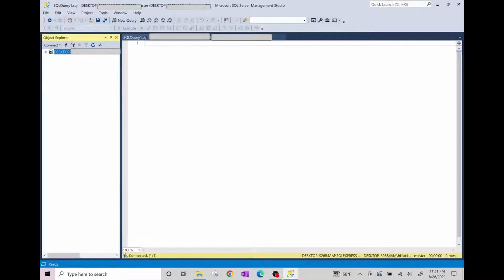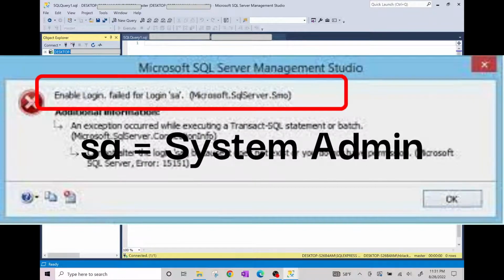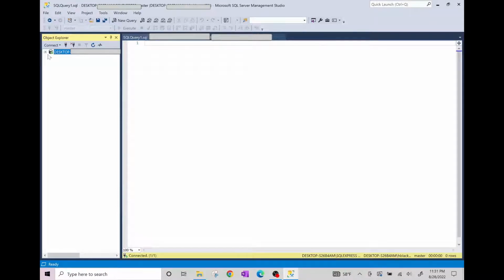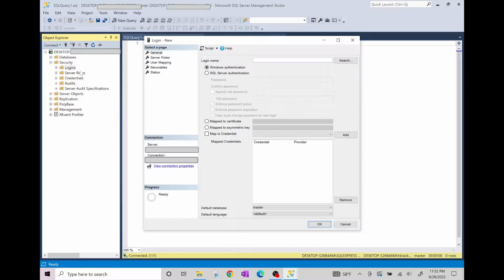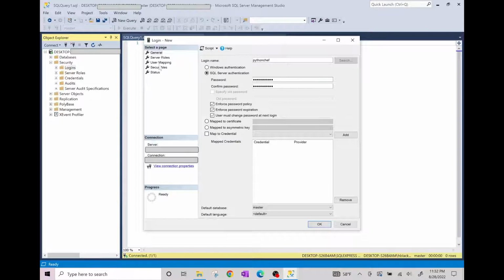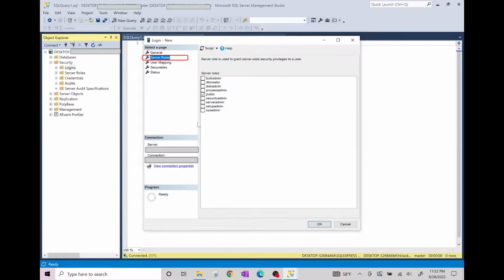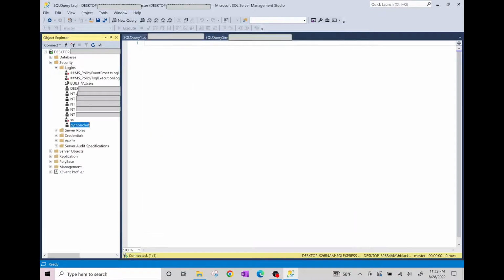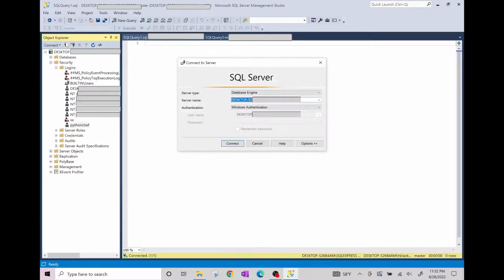How To Fix Permissions Errors - SQL Server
This video will walk you through how to fix permissions errors when trying to create a database, import data, etc. We need to create a new login separate from 'sa' with sysadmin permissions.